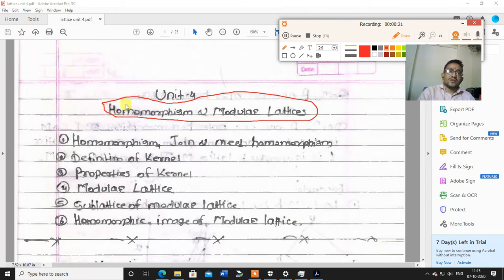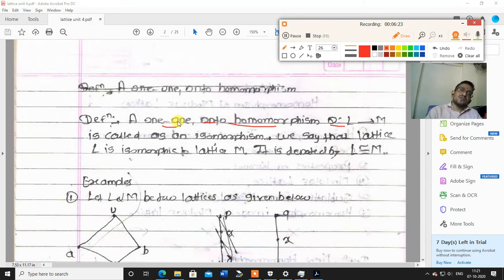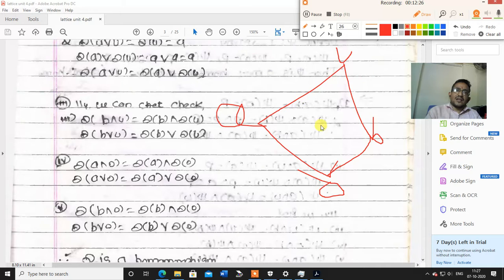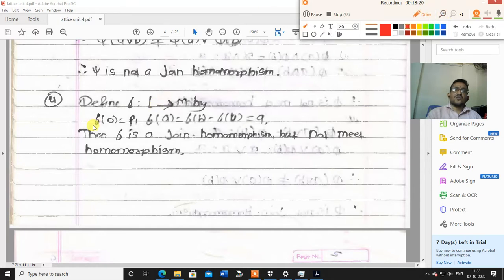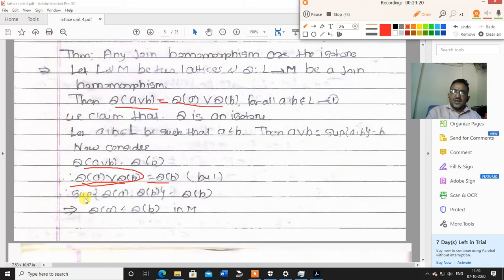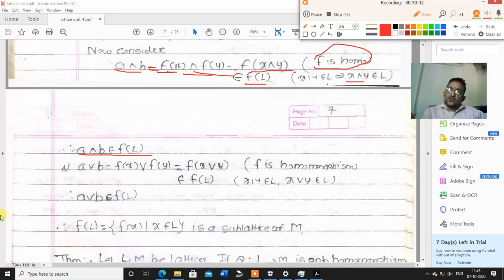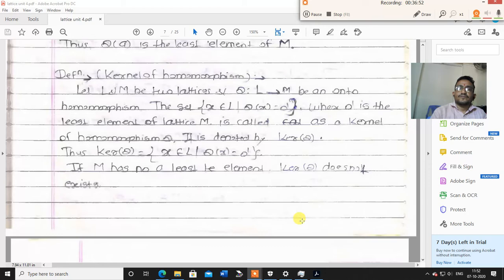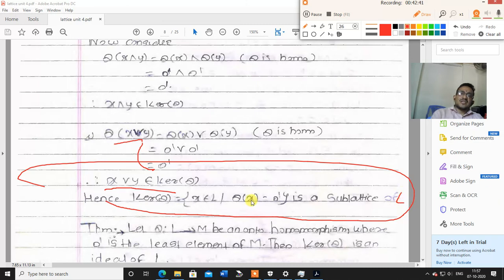Lattice Theory -unit4 (part1)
Definition of Homomorphism, Join Homomorphism, meet Homomorphism, Examples of Homomorphism, order preserving theorem  on  Homomorphism, Join Homomorphism, meet Homomorphism, Definition of Kernel and theorem.